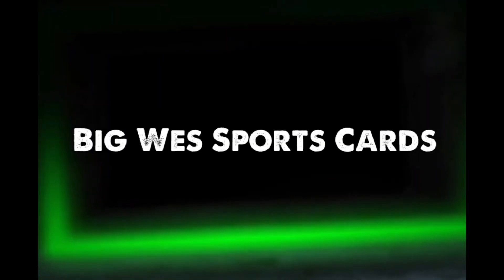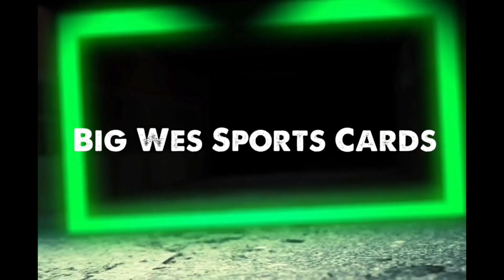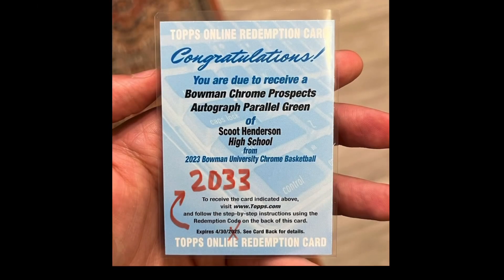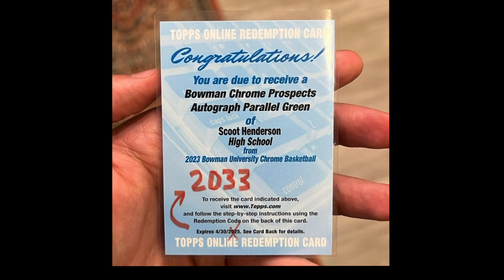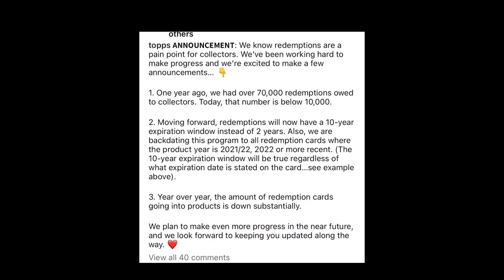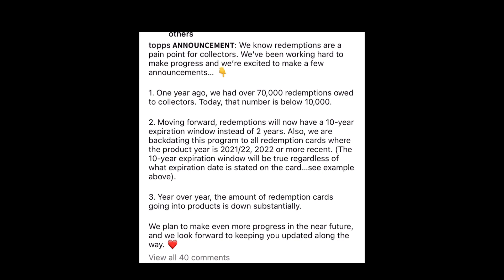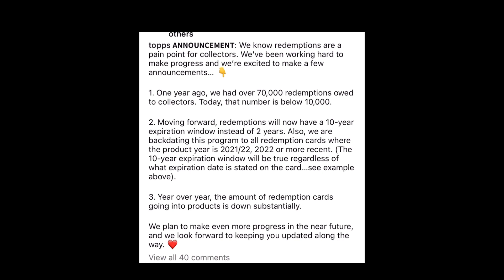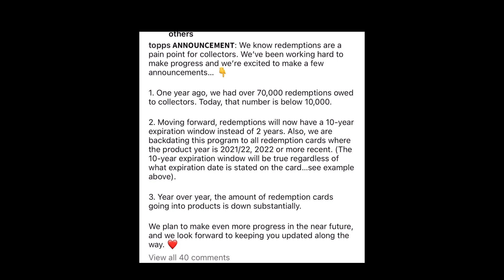🚨BREAKING NEWS!!🚨TOPPS REDEMPTION Process Is CHANGING👈Baseball CARDS Valid For 10 YEARS NOW🔴4/29/24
🚨BREAKING NEWS!!🚨TOPPS REDEMPTION PROCESS IS CHANGING👈SPORTS CARDS Valid For 10 YEARS NOW🔴4/29/24

DAILY VIDEOS OF VOICE IMPERSONATIONS Of Celebrities, Athletes and anything FUNNY 😄 BASEBALL CARD BREAKS, BASEBALL BOXES AND PACK OPENINGS, COOL SHORTS, Arizona Lottery Scratcher Ticket Videos AND MORE!